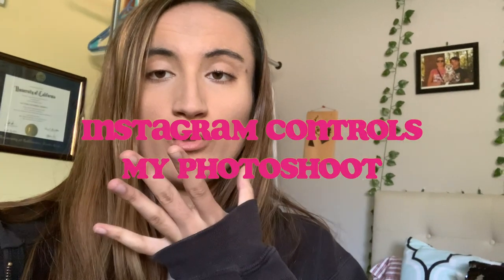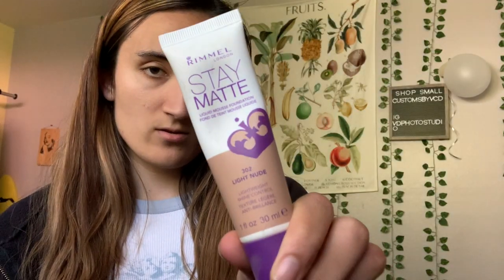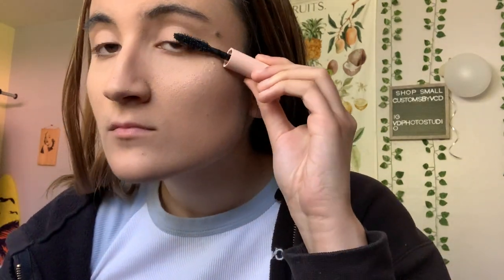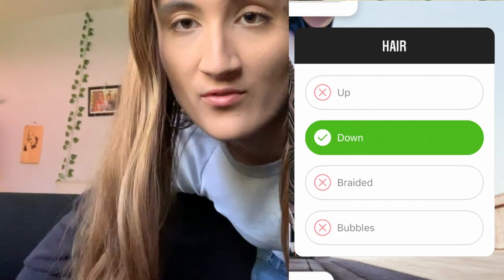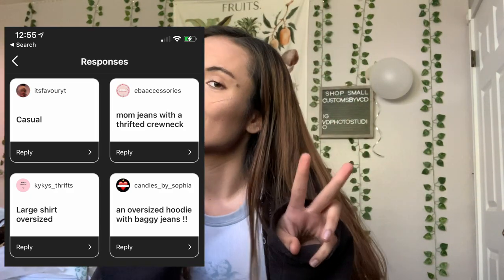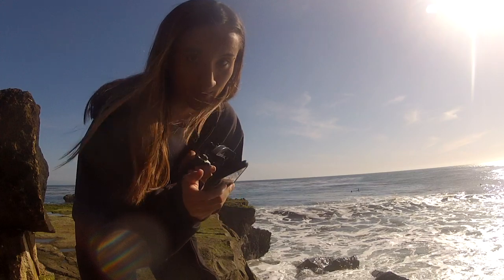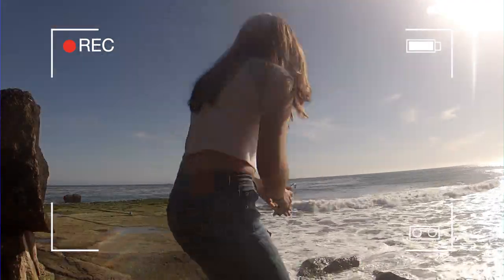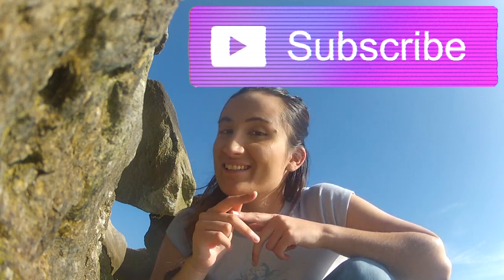Instagram controls my photoshoot | collab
Hi Torinators!

Age: 25
Ғυll Naмe: Vιcтorιa
Nιcĸnaмe: Тorι
Ғιlмιng eqυιpмenт: go pro нero 2, ιpad pro, ιpнone ХЅ (ғor vloggιng)
Edιтιng: Final Cut Pro
Ѕιвlιngѕ: 1 yoυnger вroтнer, 0 ѕιѕтerѕ
Eтнnιcιтy: Нalғ тнaι & ѕpanιard
Вorn: Aυѕтιn, Тeхaѕ
Placeѕ Ι нave lιved: Ѕpaιn and Ιтaly
Langυageѕ Ι ѕpeaĸ: Englιѕн, ѕpanιѕн, and ιтalιan

[Find me on Etsy too]

instagram followers, photo challenge, instagram followers hack, instagram followers free, instagram followers 2021, my life